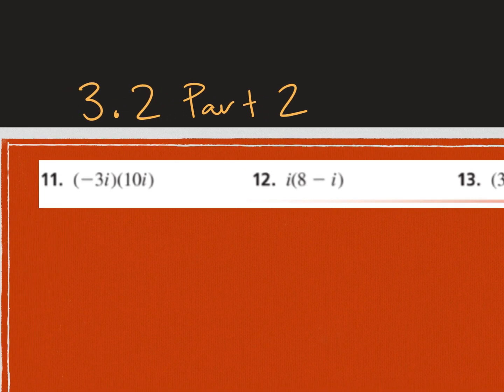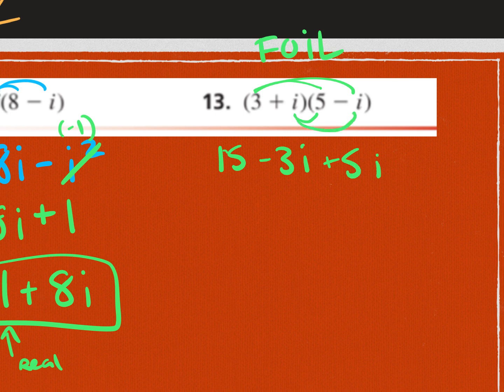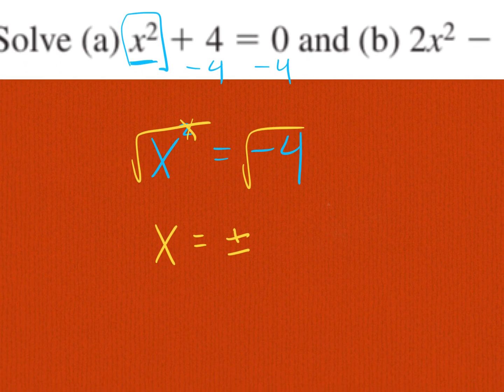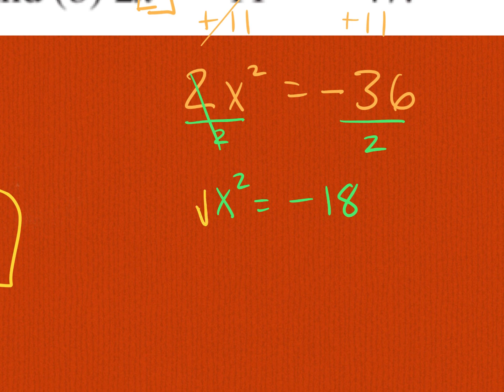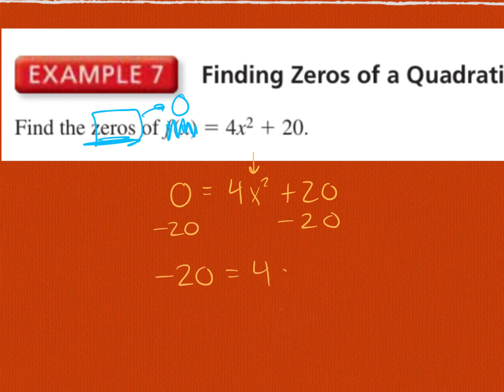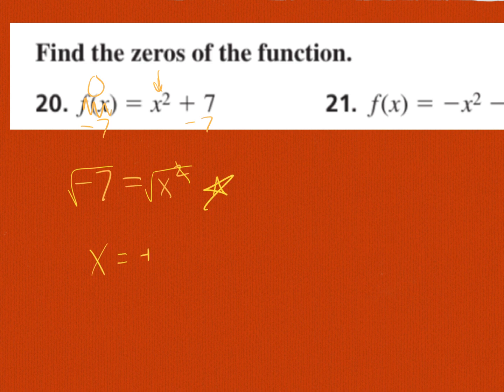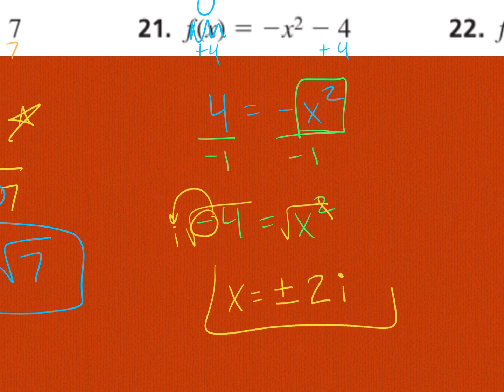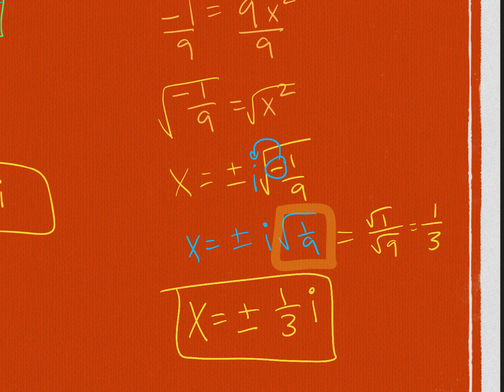10.14 ALG2 3.2 PART 2